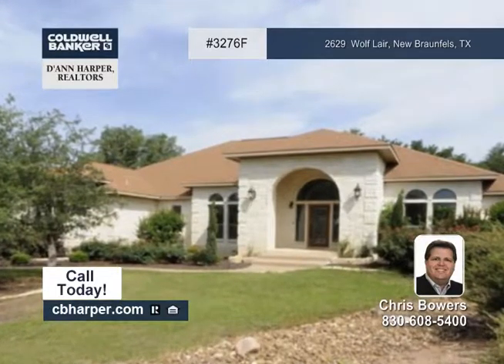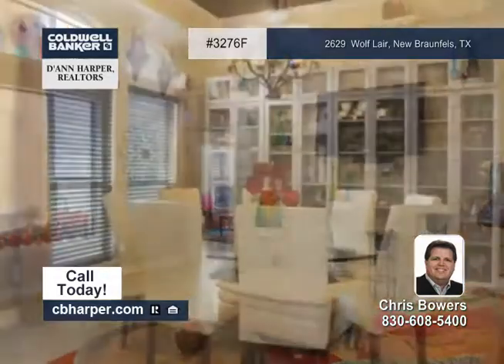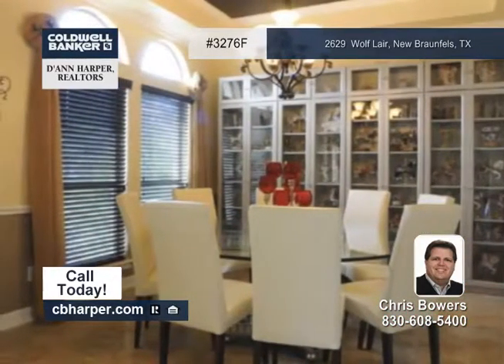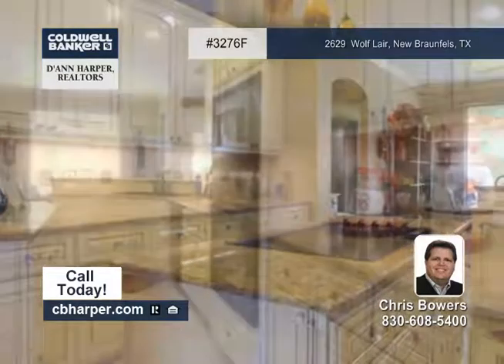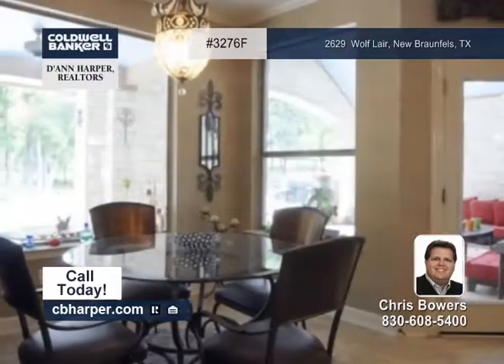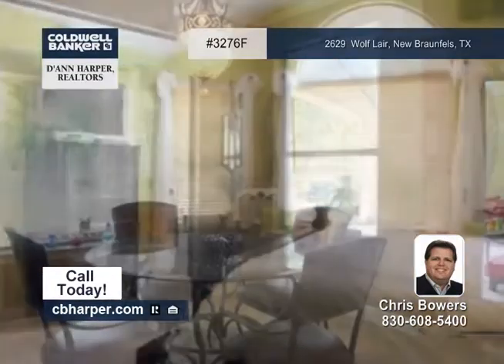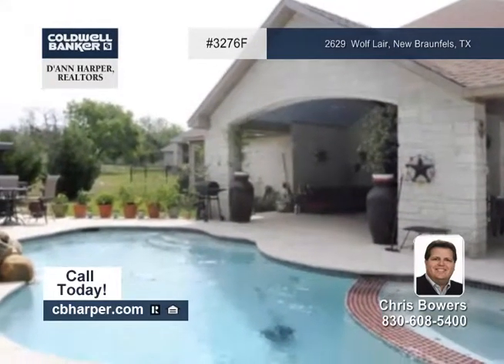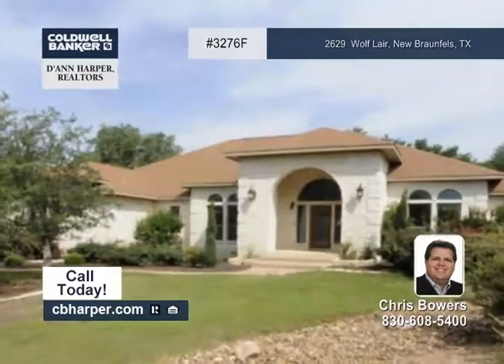2629 Wolf Lair - New Braunfels, TX